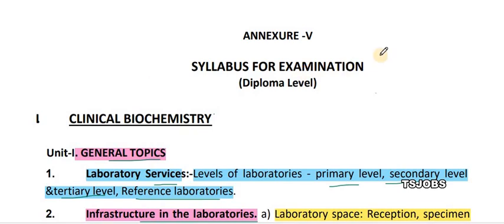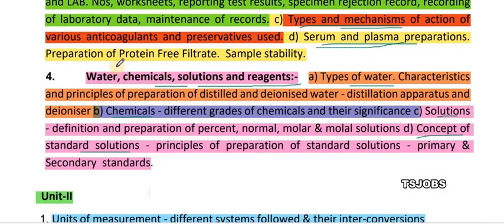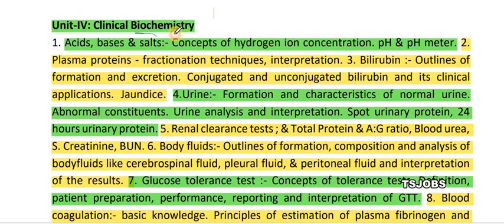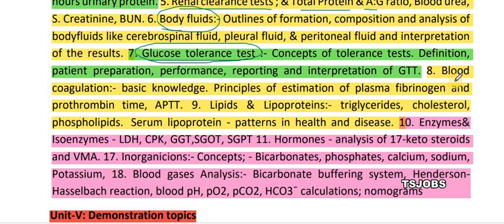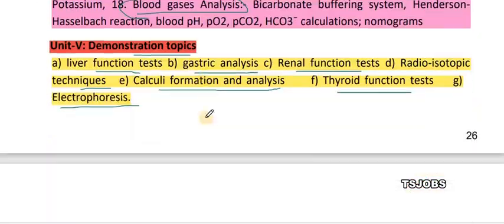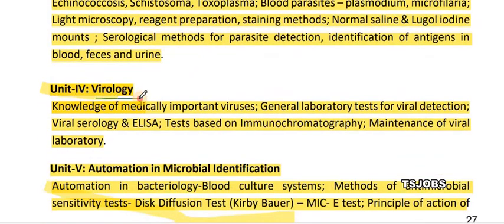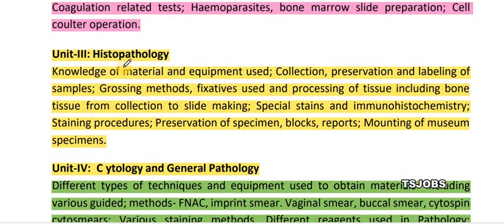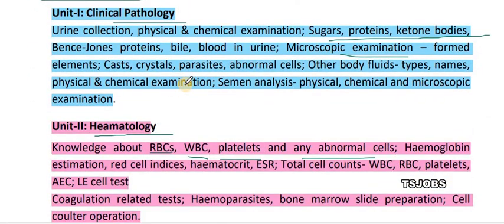LAB TECHNICIAN SYLLABUS IN TELANGANA